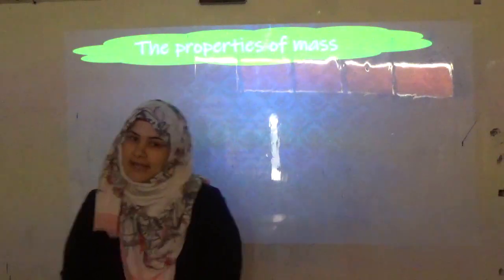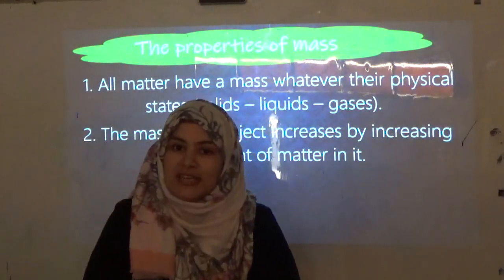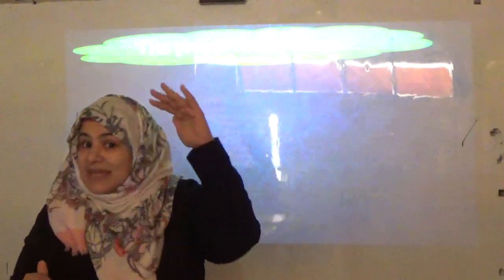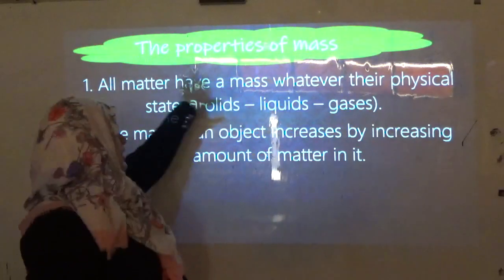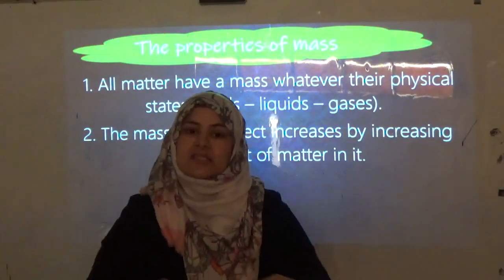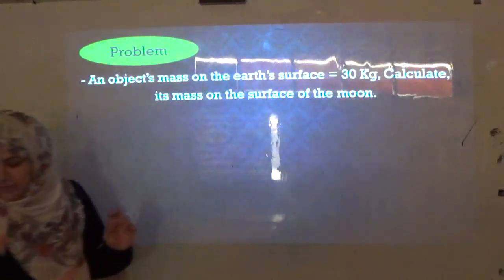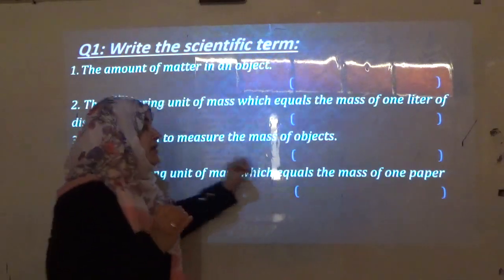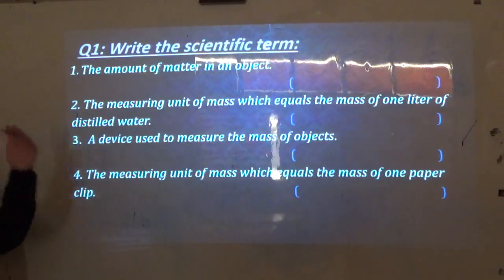science primary six lesson one part three